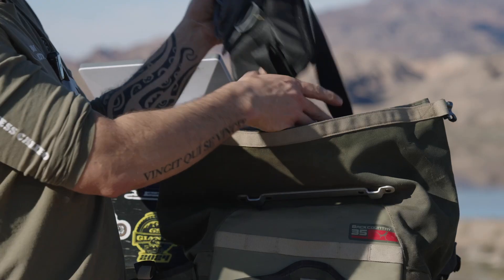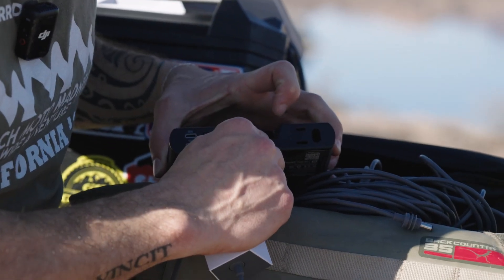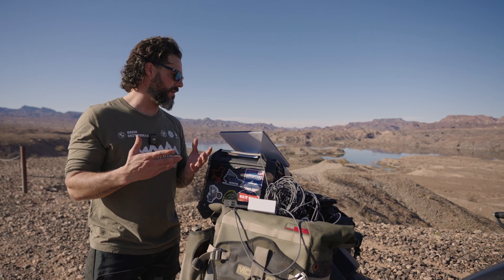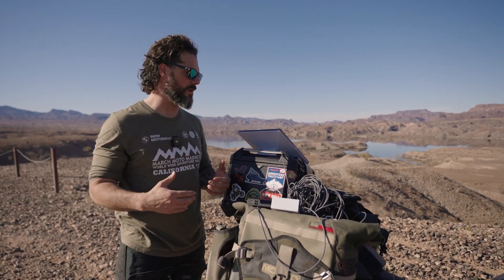How to Install the Starlink Mini (in the Middle of Nowhere)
Learn how to easily install and use the Starlink Mini in just minutes. This compact satellite internet kit offers fast, reliable connectivity anywhere with a simple plug-and-play setup. Perfect for RVs, remote work, travel, and off-grid adventures.

Using the Starlink Mini is simple and designed for quick setup, especially for users on the go. Here’s a step-by-step guide to get you started:

🔌 1. Power It Up
Plug the included cable into a standard power outlet.
The Starlink Mini dish and Wi-Fi router are integrated, so no extra components are needed.
📡 2. Place the Dish
Set the Mini in an open area with a clear view of the sky (minimal obstructions like trees or buildings).
It auto-aligns to the best satellite signal—no manual aiming required.
📲 3. Connect to Wi-Fi
Connect your device to the Wi-Fi network listed on the Mini’s label.
🌐 4. Go Online
Once powered and placed correctly, the dish will connect to the Starlink satellites automatically.
Internet should be active within a few minutes—just open your browser or apps and start using it.
🔄 Optional Tips:
Portability: The Starlink Mini is designed for travel—easily pack it for RV trips, camping, or remote work.
Power Source: You can use portable power stations or inverters if you're off-grid.